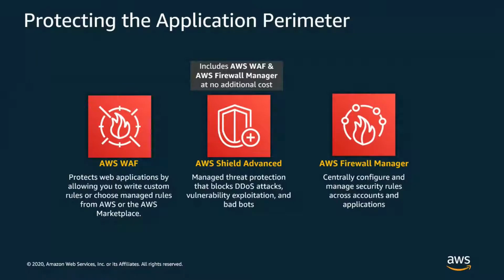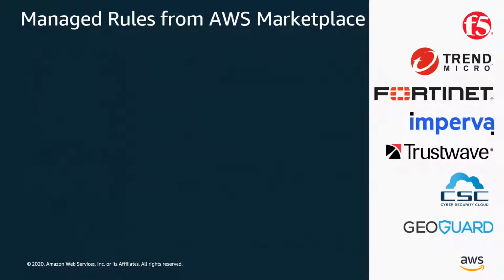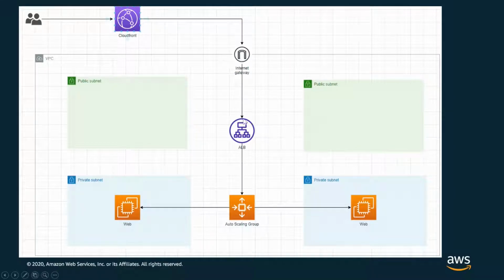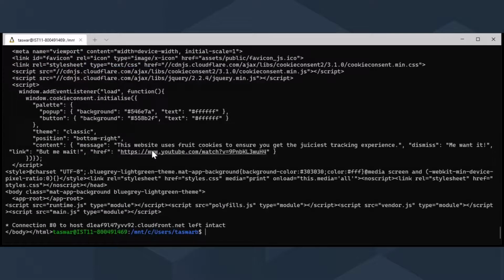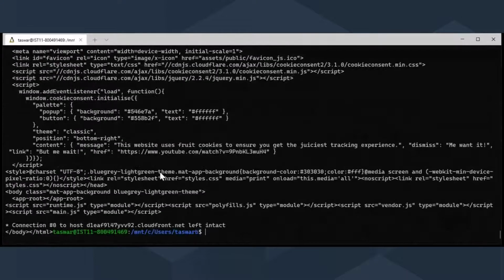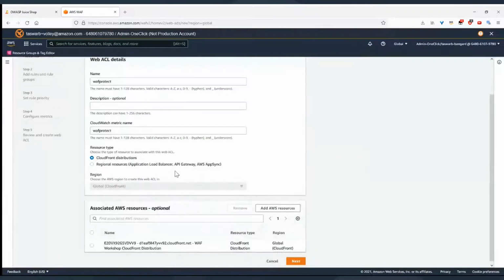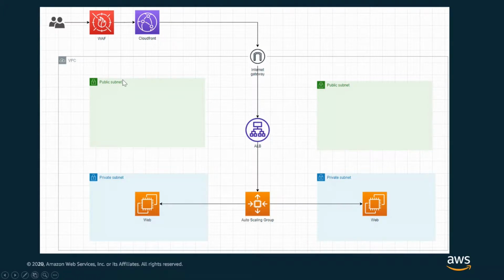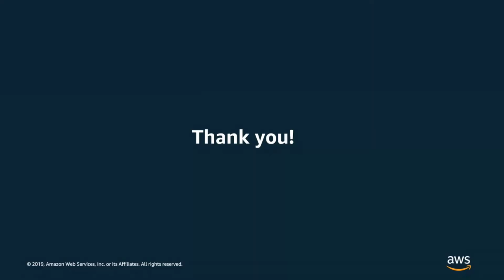How to use AWS WAF Managed Rules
In this video I explain how to use AWS WAF Managed Rules. I first explain our architecture which is  using a nodejs application that is launched in my VPC and is serving static content using CloudFront. I first showcase a Cross Site Scripting attack and SQL Injection Attack to my application, where it allows the traffic to go through. I then introduce and show how to use AWS WAF with Managed Rules to protect our web application where it blocks the traffic before it even reaches our application.